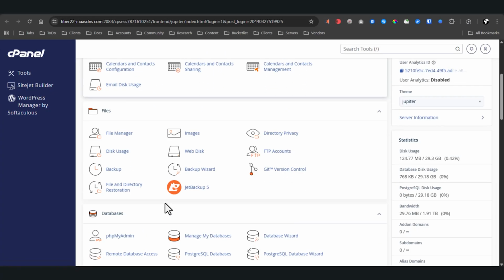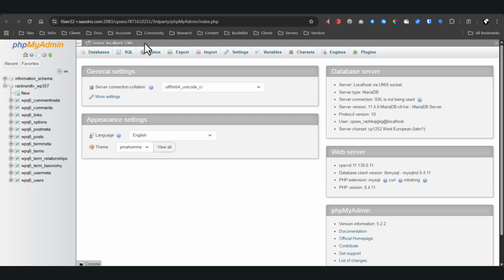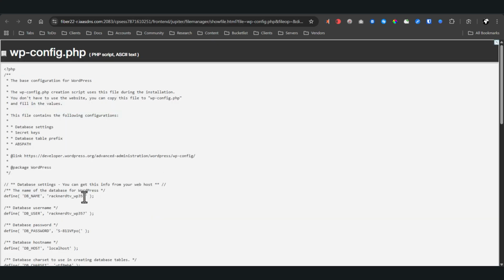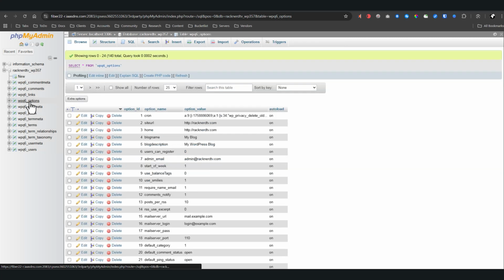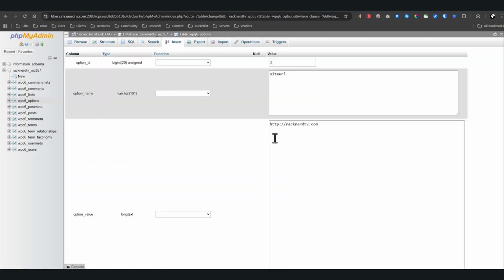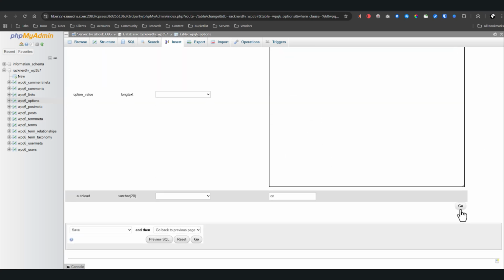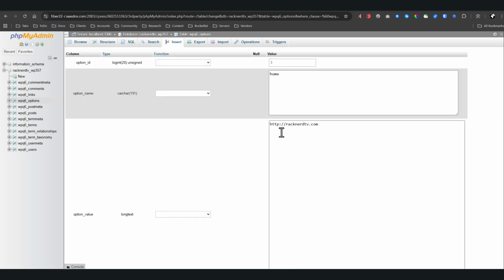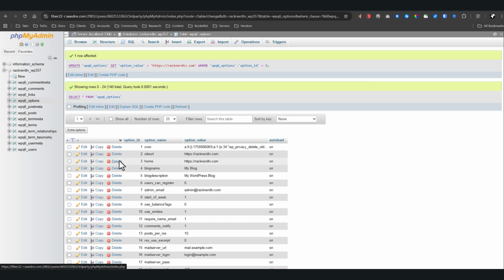How to Change Your WordPress Site URL in PhpMyAdmin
Moving your WordPress site to a new domain or updating your URL? This RackNerd tutorial shows you how to safely change your WordPress site URL directly through phpMyAdmin. Learn how to access your wp_options table, edit the siteurl and home fields, and make sure your site runs smoothly on its new address.

⏳ Timestamps:
00:00 Intro
01:04 Requirements
01:28 Tutorial
02:38 Next Steps

Moving forward...

☐ Liked?
☐ Shared?